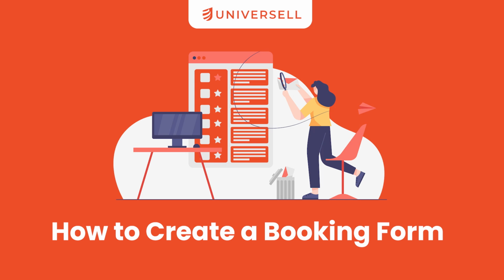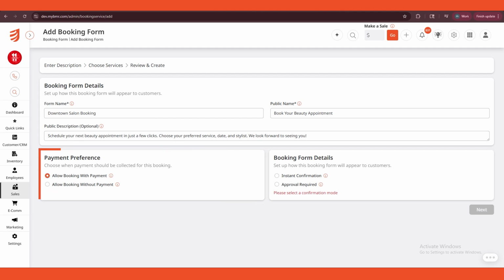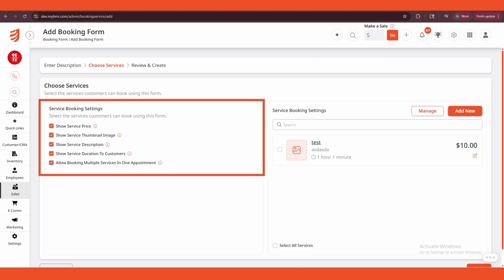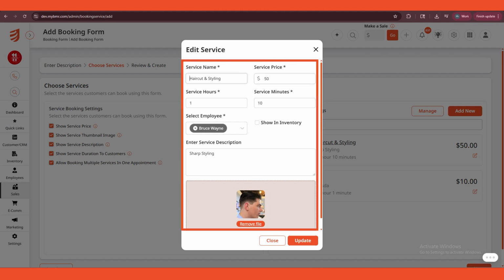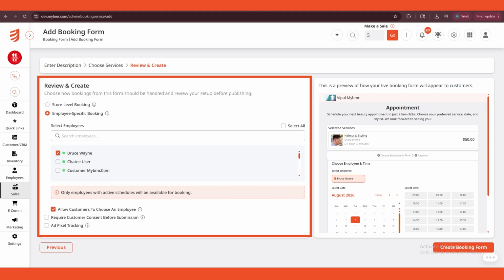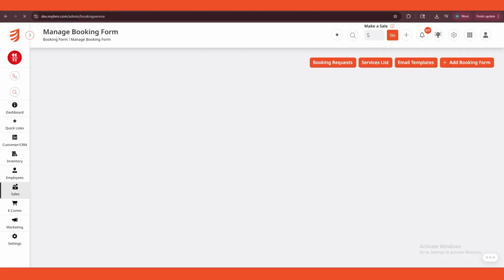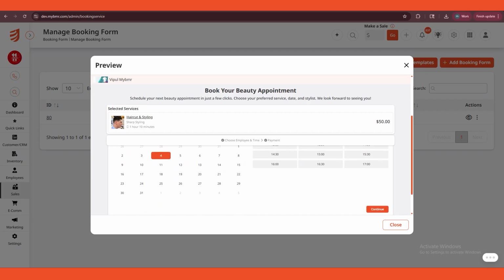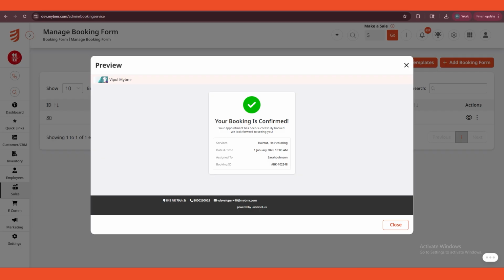How to Create a Booking Form in Universell | Step-by-Step Tutorial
Make it easy for your customers to book appointments with Universell.

In this educational video, we’ll show you how to create and set up a Booking Form in Universell, allowing your customers to schedule appointments and submit their information online.

In this video, you’ll learn:

How to create a Booking Form
How to set up your booking fields
How to configure appointment details
How to customize the form for your business
How to make the booking process simple for your customers
How to use your Booking Form to manage appointments more efficiently

Whether you run a service business, consulting company, salon, repair business, or another appointment-based business, Universell helps you simplify scheduling and keep your bookings organized.

👉 Create a better booking experience and manage your appointments with Universell.